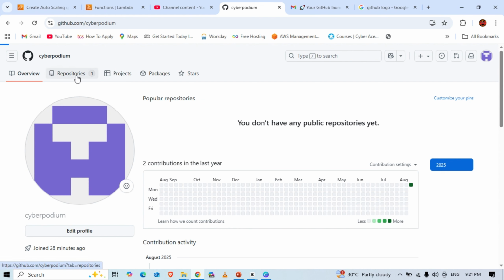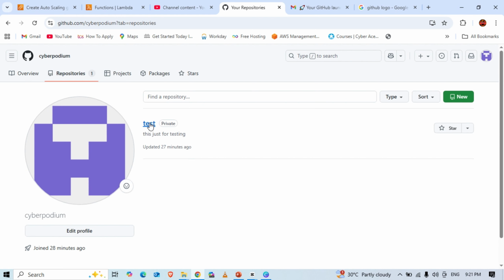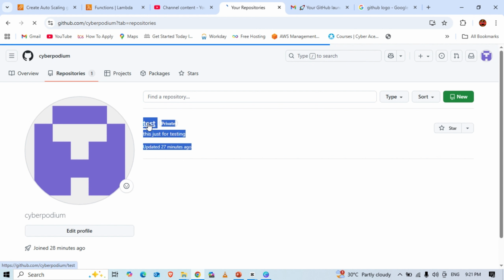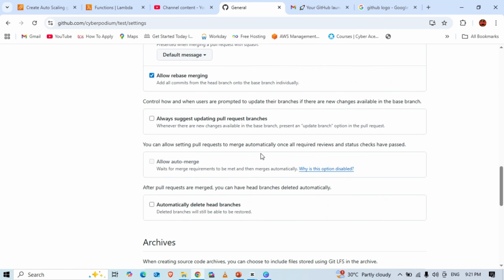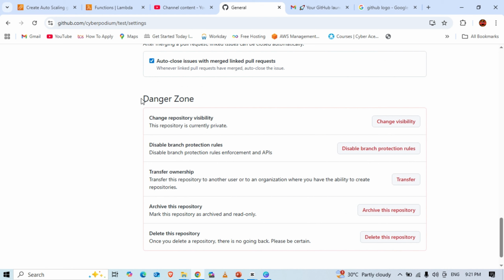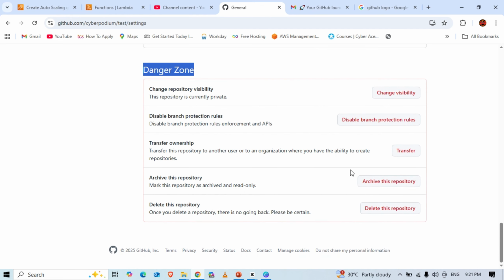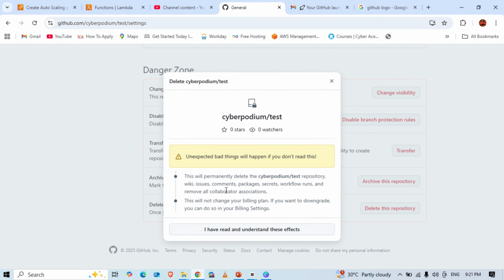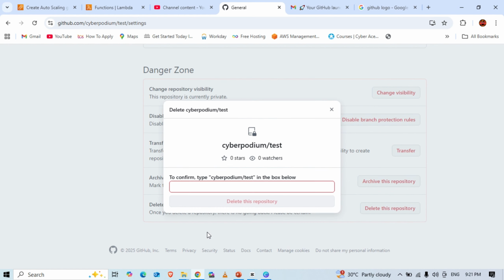How to Delete GitHub Repository | GitHub Tutorial for Beginners (2025)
Welcome to CYBERPODIUM 🎉

In this video, I will show you how to delete a GitHub repository step by step. Deleting a repository is an important task if you no longer need a project, created a test repo, or want to clean up your GitHub profile.

👉 In this tutorial, you will learn:

What is a GitHub repository?

Why and when you might want to delete a repository.

Step by step process to safely delete a repo in GitHub.

Important precautions before deleting (like backup and cloning).

Tips for managing your GitHub repositories effectively.

This video is beginner-friendly and useful for students, programmers, developers, and anyone learning GitHub.

Learn GitHub basics in a simple way.

Avoid mistakes while deleting a repo.

Stay organized with your coding projects.

✅ Watch till the end and learn to delete GitHub repositories safely.

Let’s learn, build, and grow together – only on CYBERPODIUM.